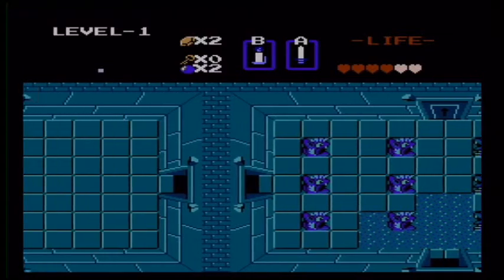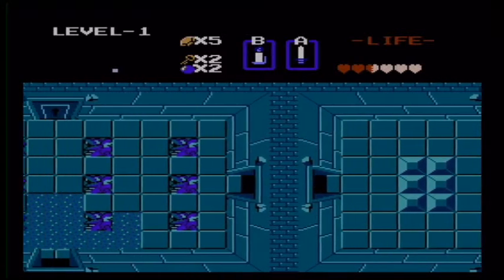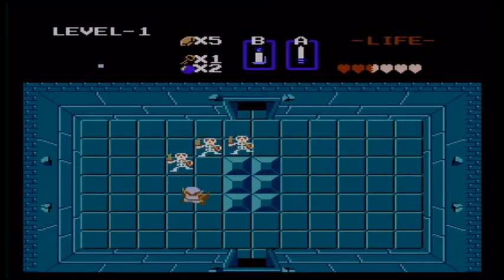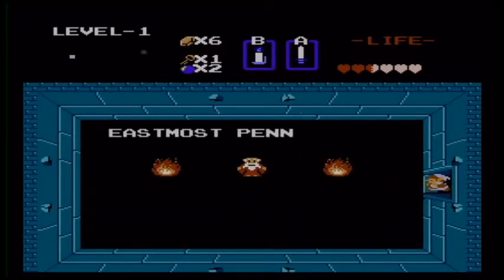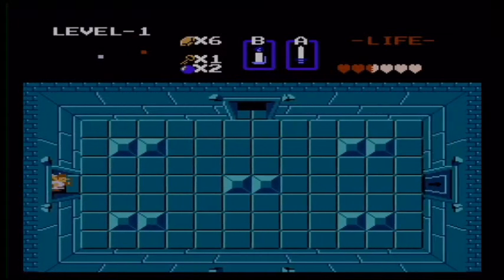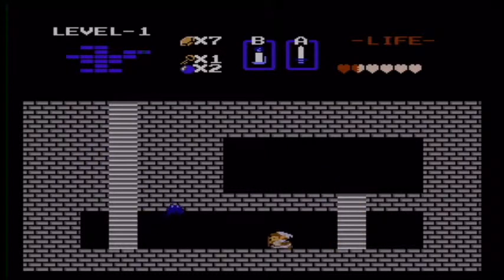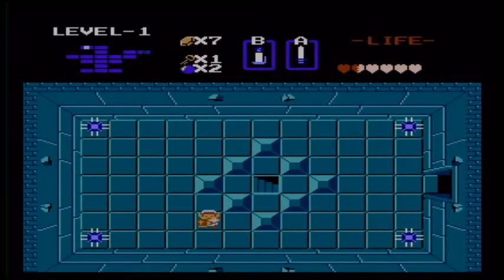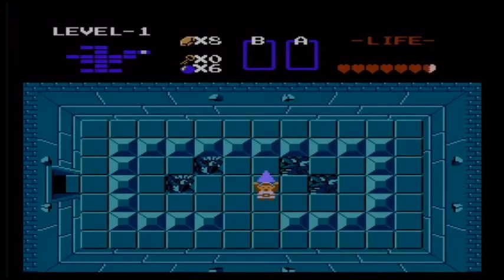NES Legend of Zelda 100% Walkthrough - Part 2/12 - 1st Dungeon (Commentary)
The dungeon that started it all, the 1st dungeon from the original Legend of Zelda, with commentary.